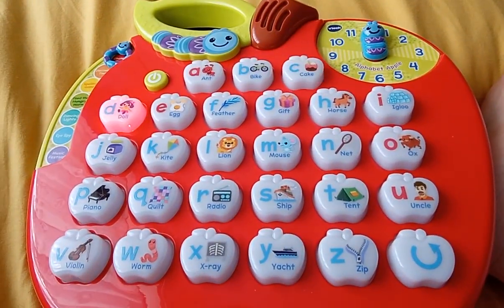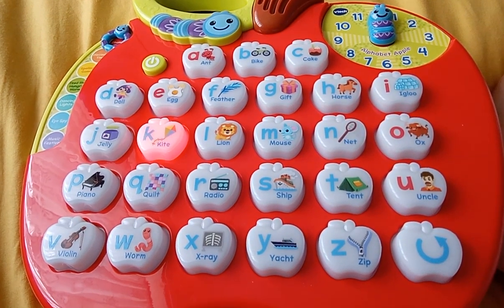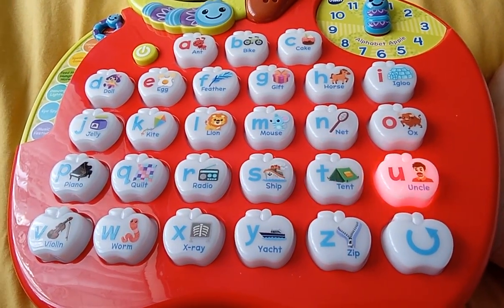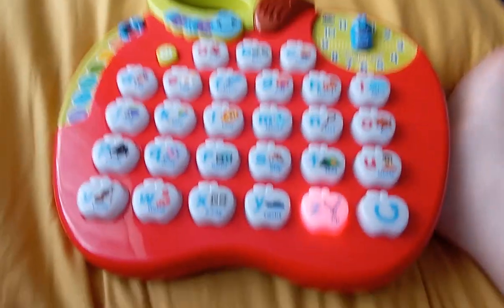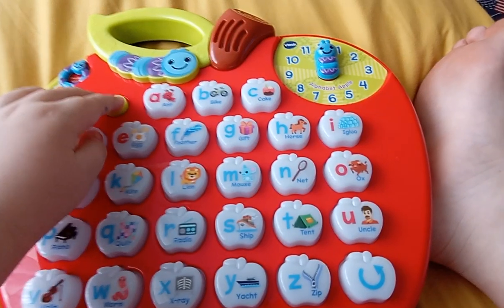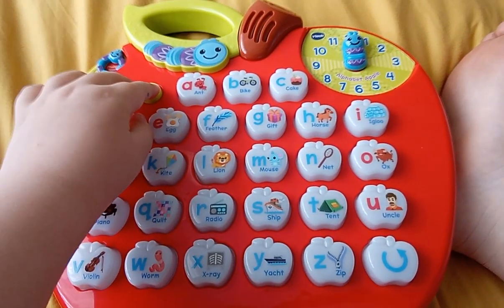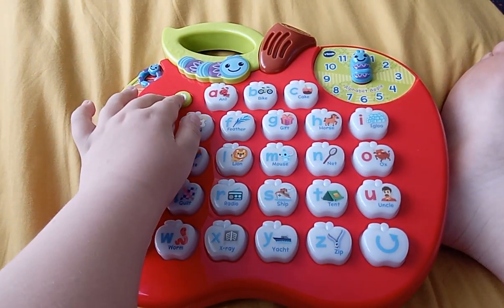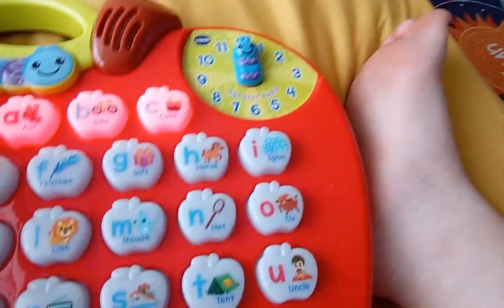VTech Alphabet Apple Startup And Shutdown